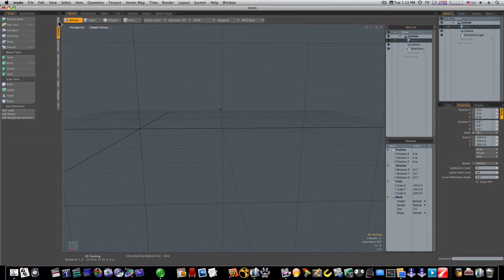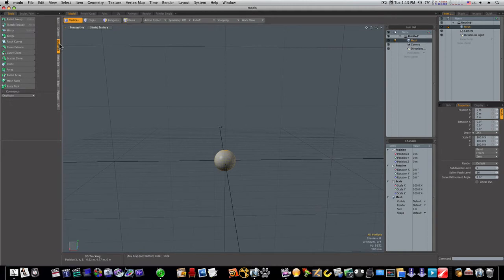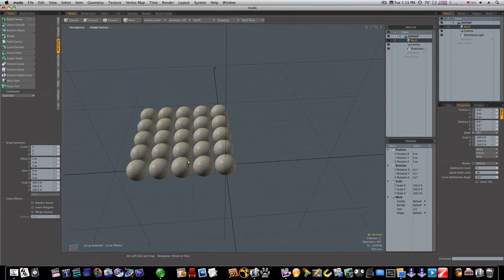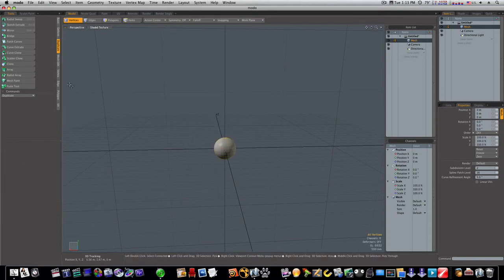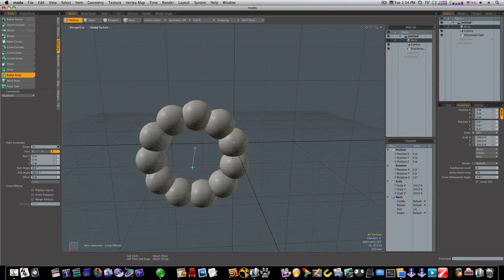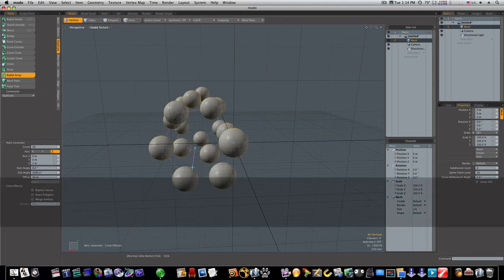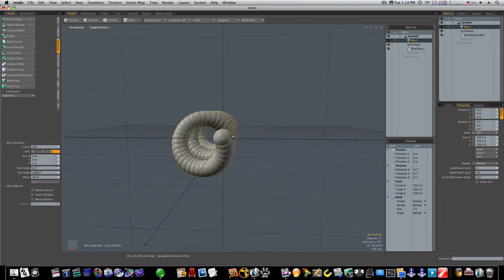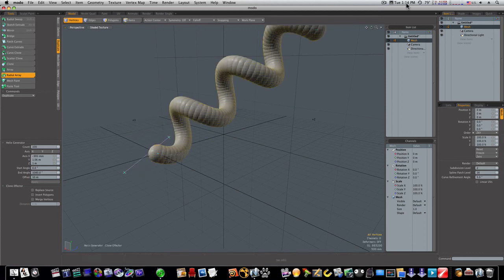Modo 302 Tutorial - Radial Array Goodness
How to use the Radial Array in Modo 302.